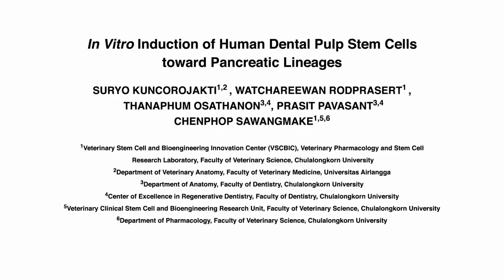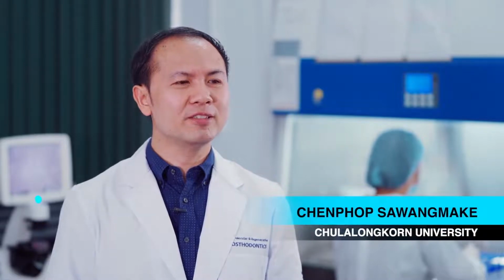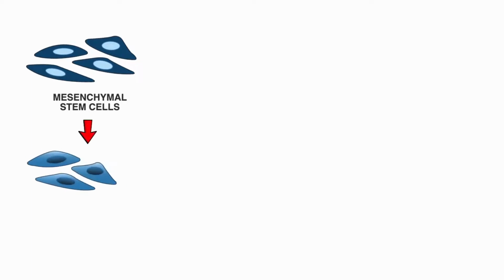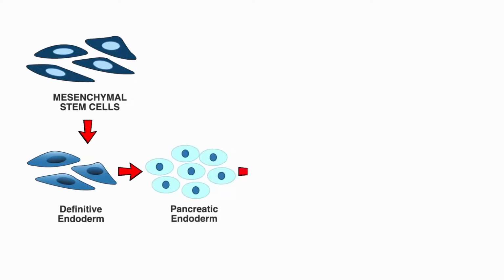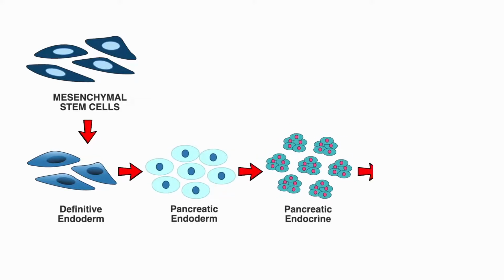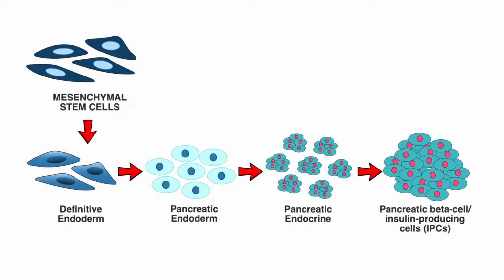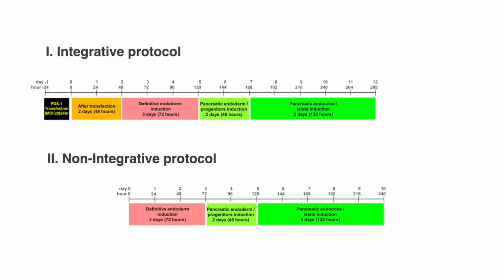Induction Of Human Dental Pulp Stem Cells Toward Pancreatic Lineages l Protocol Preview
In vitro Induction of Human Dental Pulp Stem Cells Toward Pancreatic Lineages -  a 2 minute Preview of the Experimental Protocol

Suryo Kuncorojakti, Watchareewan Rodprasert, Quynh Dang Le, Thanaphum Osathanon, Prasit Pavasant, Chenphop Sawangmake

This protocol presents a comparison between two different induction protocols for differentiating human dental pulp stem cells (hDPSCs) toward pancreatic lineages in vitro: the integrative protocol and the non-integrative protocol. The integrative protocol generates more insulin producing cells (IPCs).